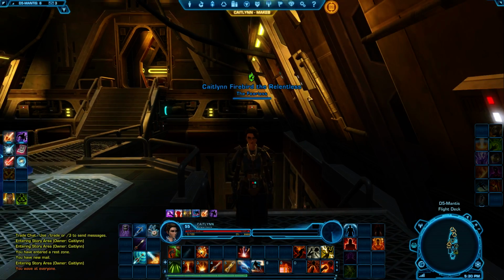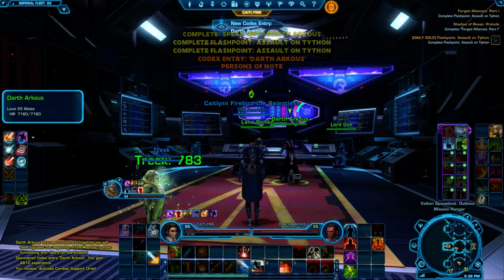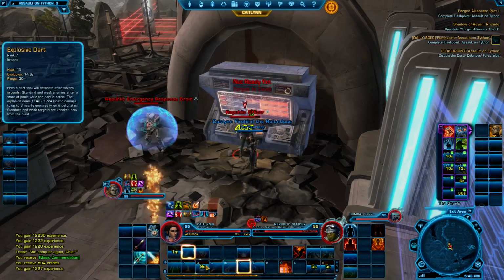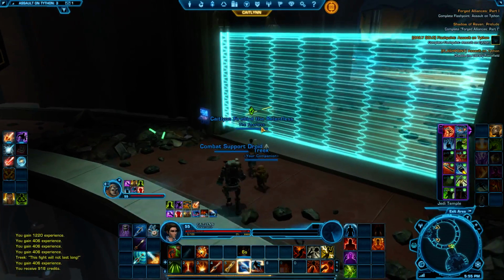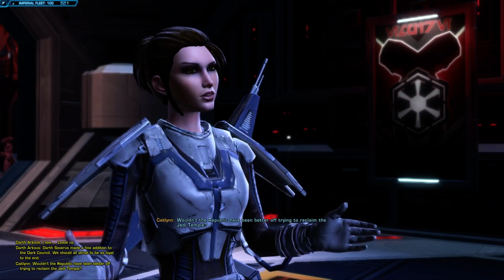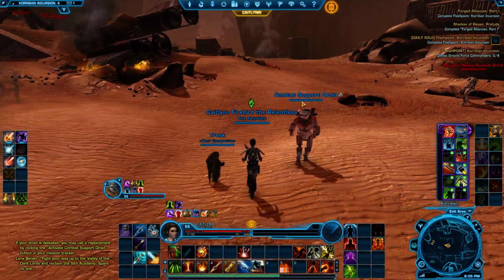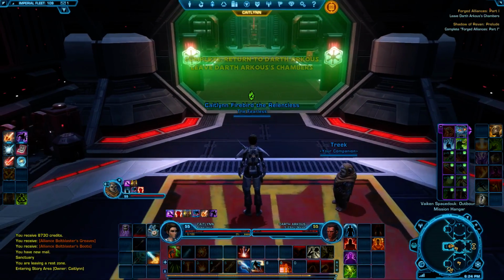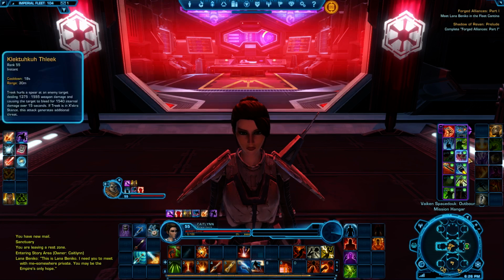Star Wars: The Old Republic [Bounty Hunter Playthrough] Part 22 - Invasion and Security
In this episode we begin the prelude to the Shadow of Revan expansion! We have a number of flashpoints to run through first, and we begin with a scheme to invade the Jedi Temple on Tython...